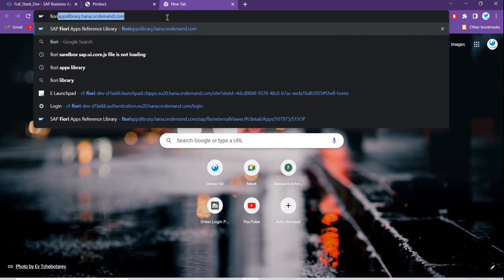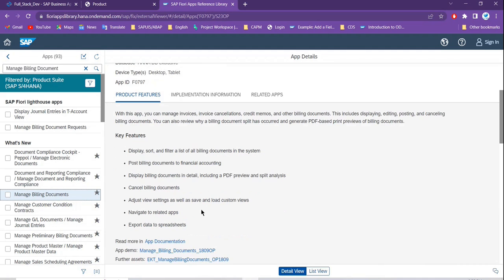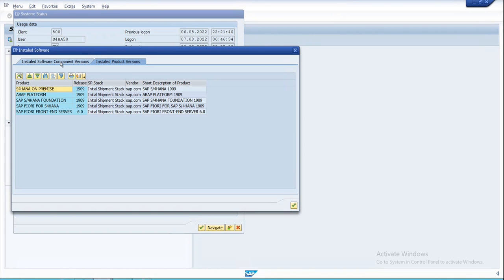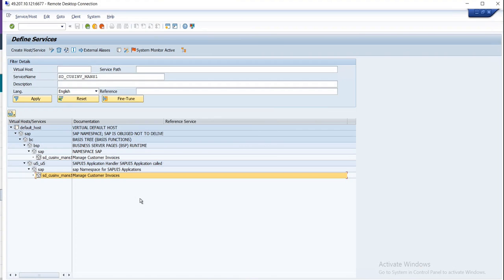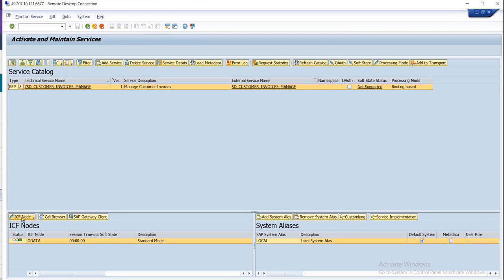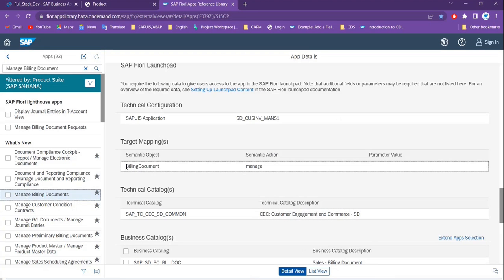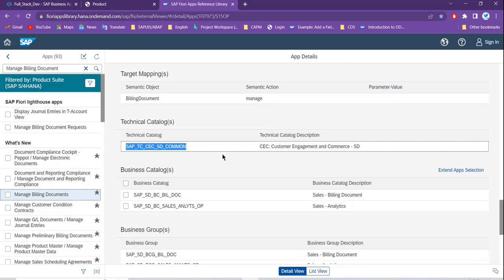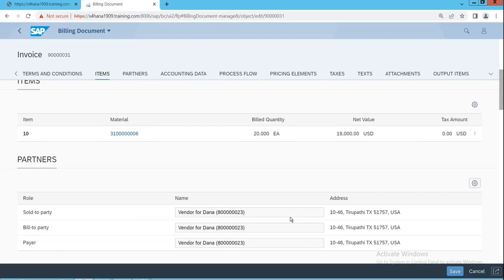Step by Step Guide to Activate Standard Fiori App | SAPUI5 Fiori Training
This Video Provides Step by Step Guide to Activate Standard Fiori Applications